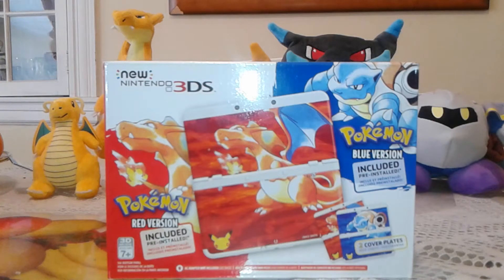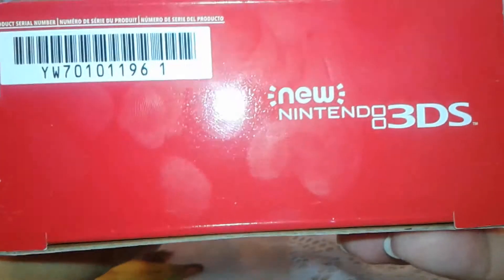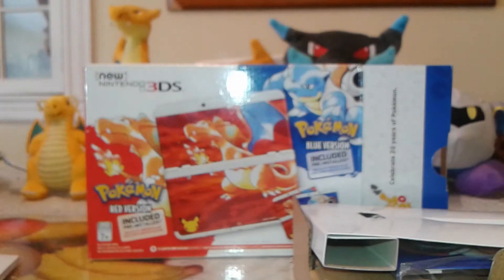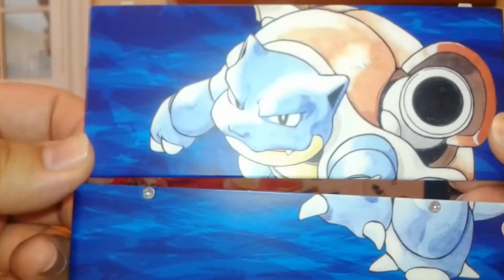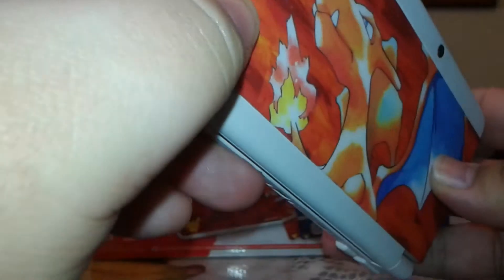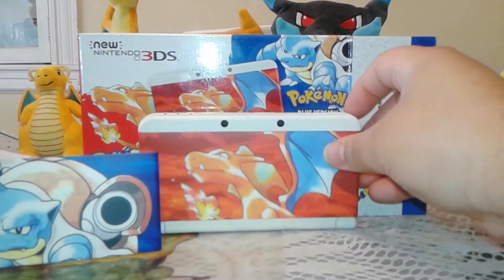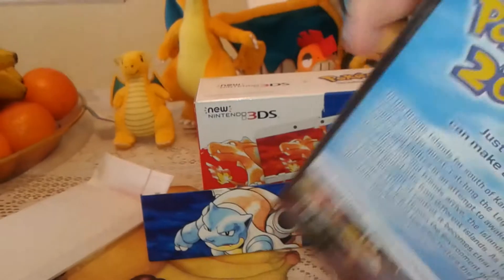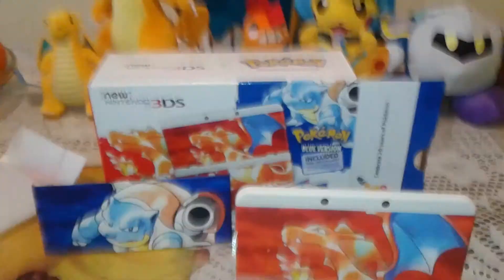New Nintendo 3DS ★ Pokemon 20th Anniversary + Extras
Hello Pokemon Trainers, this is my unboxing of the limited edition 20th Anniversary Of The New Nintendo 3Ds Pokemon Edition. I have even included a little extra stuff, Enjoy!! ^_^